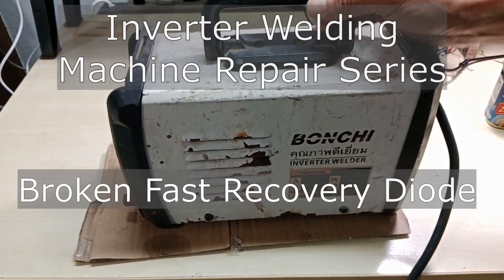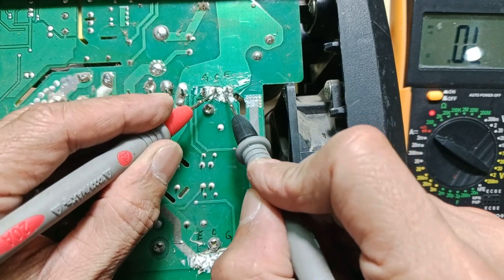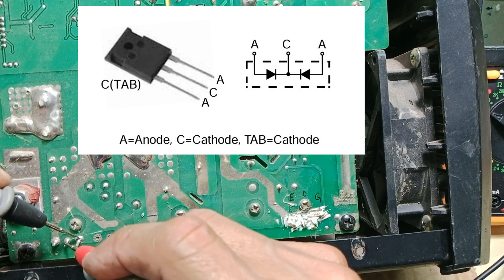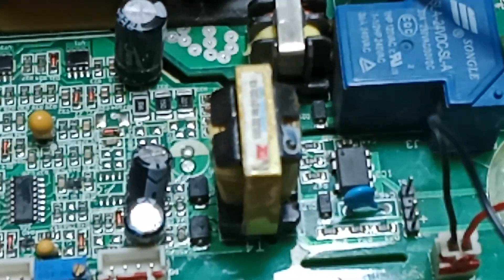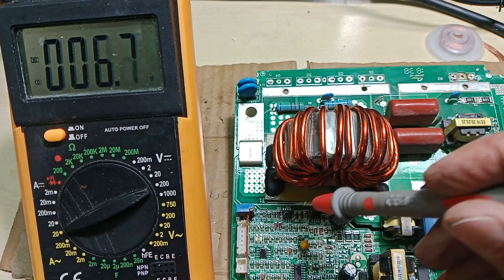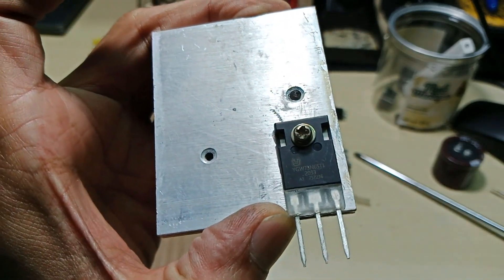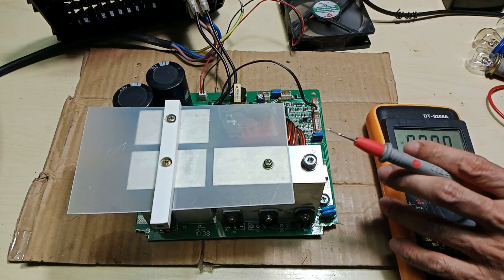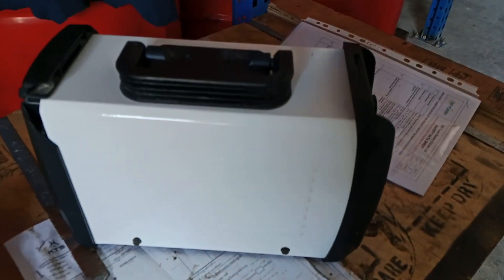009 Portable Inverter Welding Machine Repair - Broken Fast Recovery Diode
In this portable inverter welder, the fast recovery diode is shorted along with the IGBTs. Will show you the simple test of the fast recovery diode and some of the usual test of the inverter welder board.